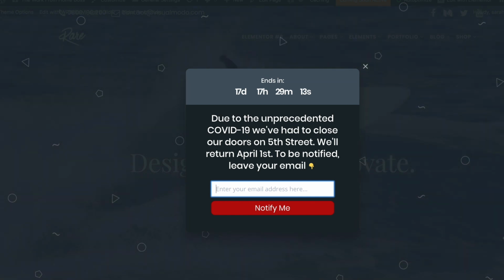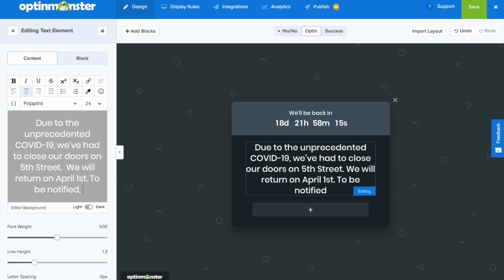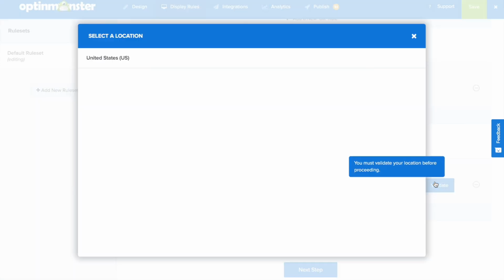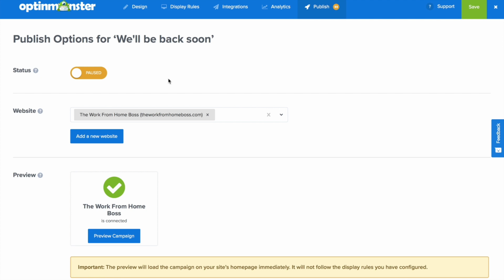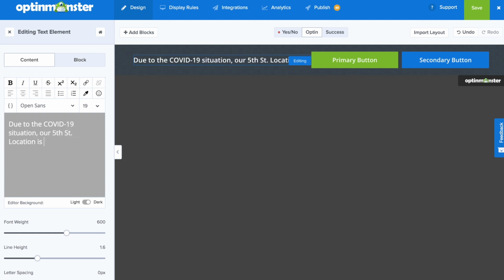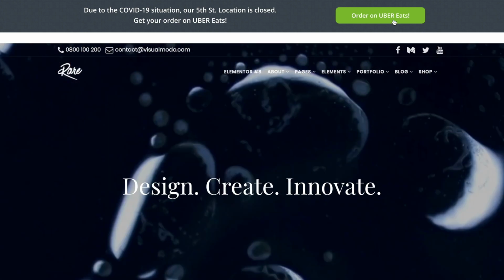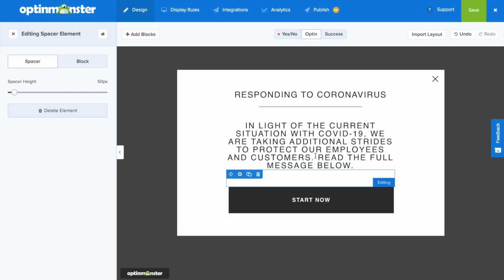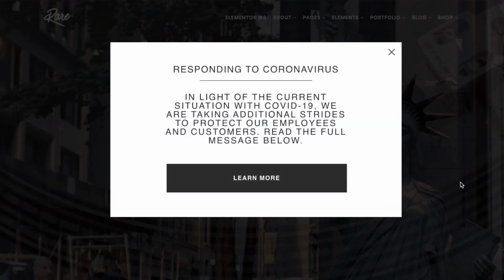3 Ways to Communicate your Company's Emergency Response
Do you need to communicate your company's response to COVID-19 on your website in a quick and efficient manner?

In this video, we bring you 3 Campaign ideas to respond effectively and bring your message to all your customers and website visitors who need to know if your
1) Event is cancelled?
2) Store is still open?
3) Orders are still on their way?

Don't have OptinMonster yet? We have plans that start at $9/month.